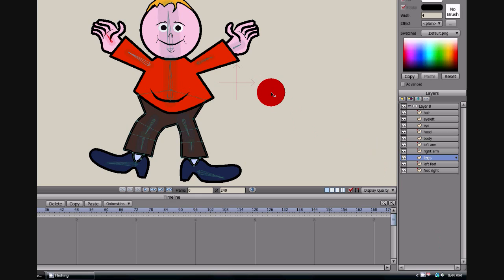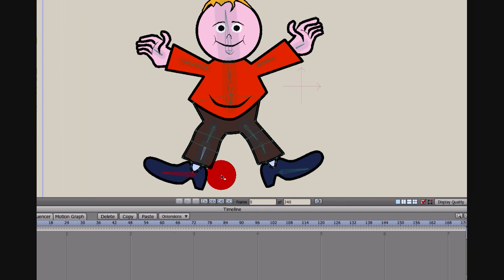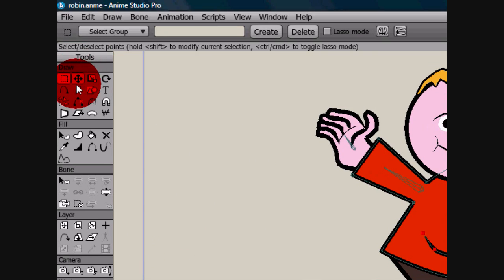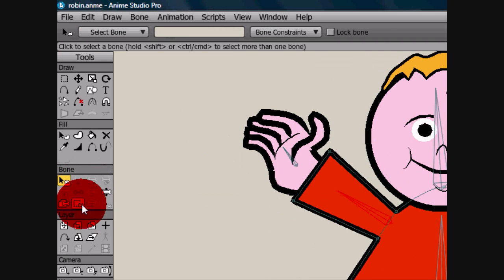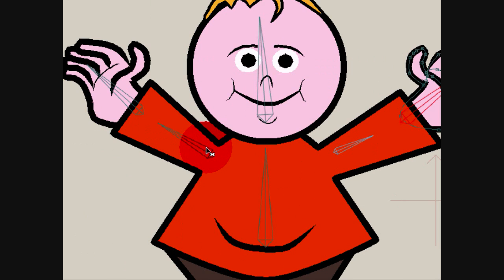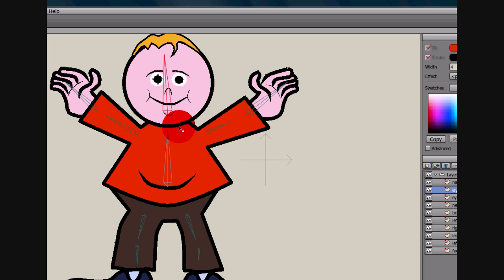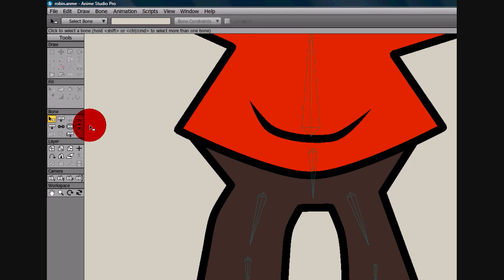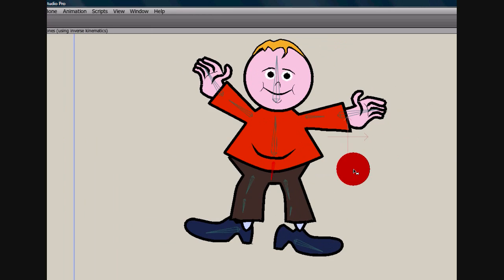Anime Studio Bones Warping - Bone Rigging Fix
Anime Studio Help- A subscriber sent me his character to fix when he tried to add bones in Anime Studio, and his character got warped. He allowed me to use it in a tutorial, since it has many of the common problems.  The problems include character warping due to incorrectly binding and adding the bones of his character.

If you want to learn how to bind layer to bone in Anime Studio, or how to bind points to bone in Anime Studio, watch this tutorial.